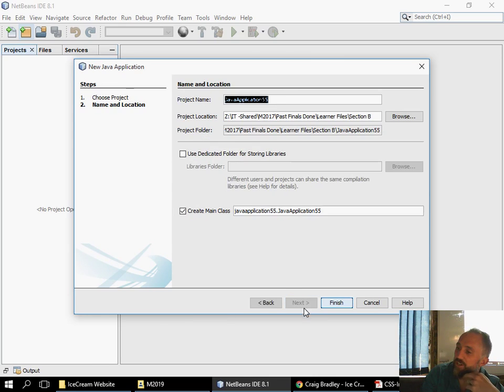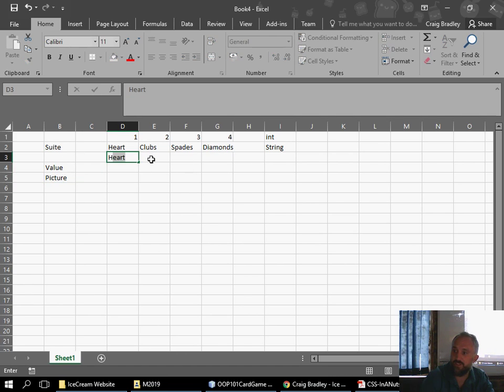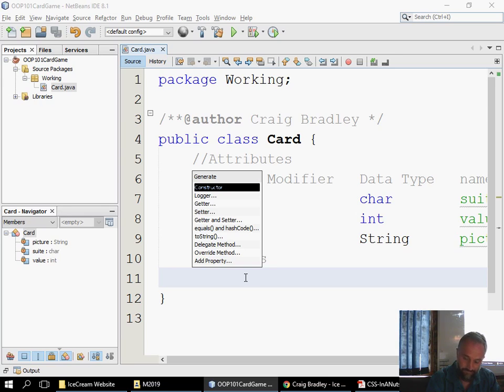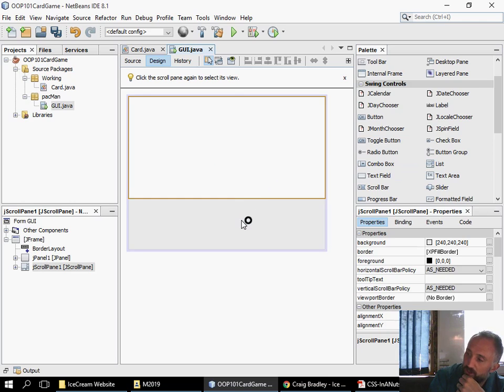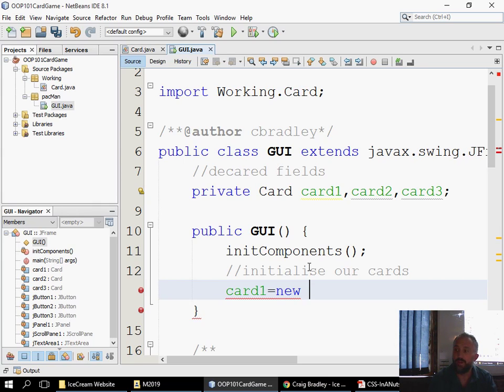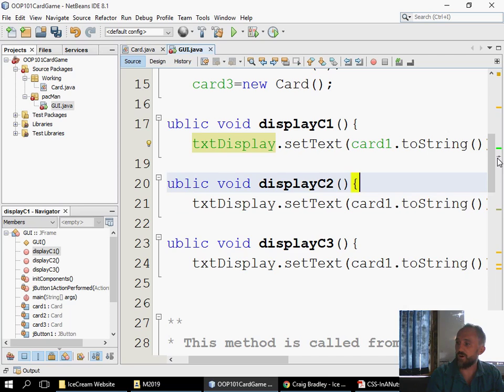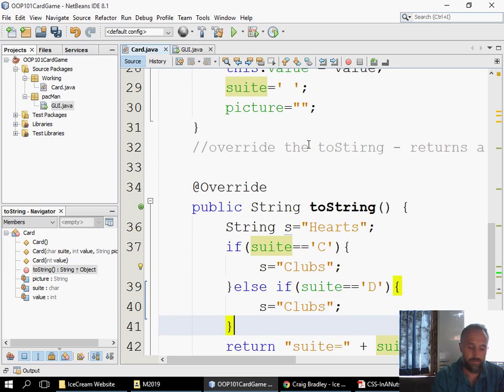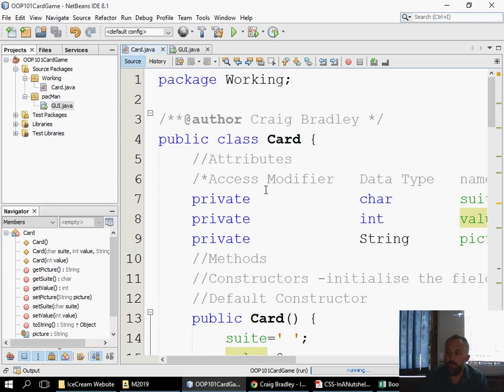m2019 OOP - Step 1